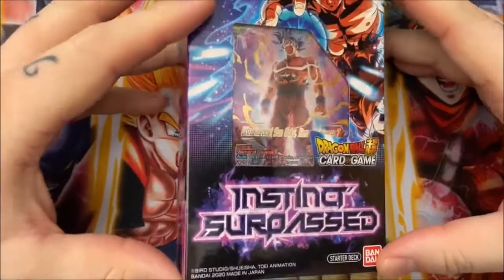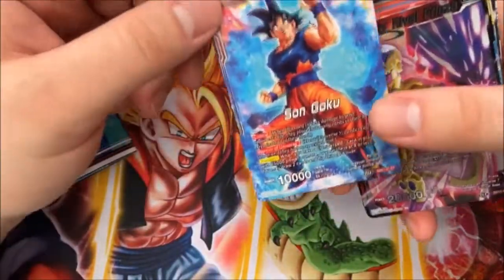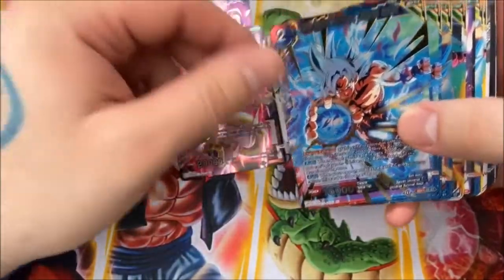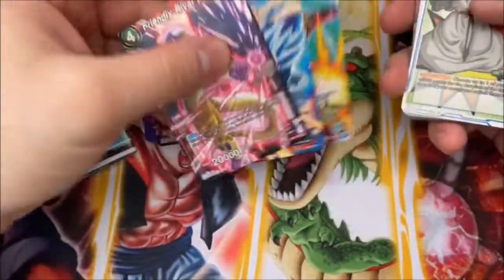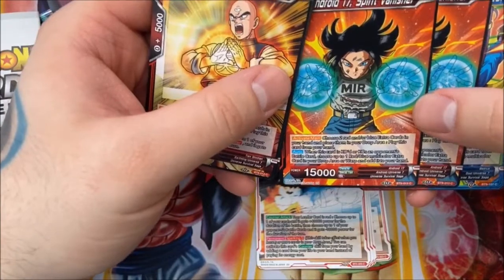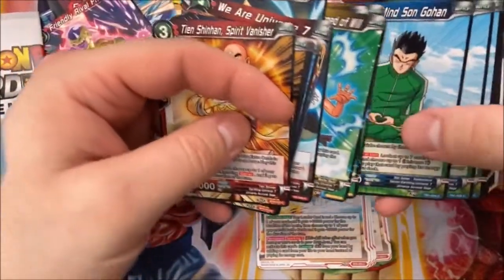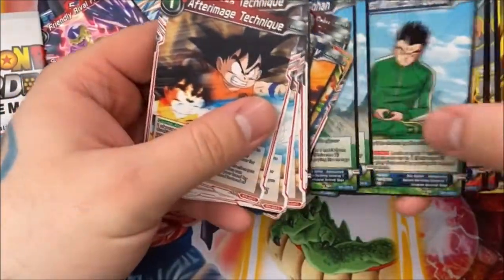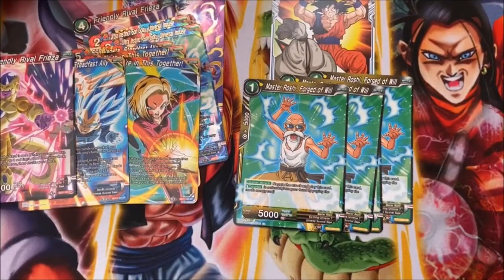Dragonball Super Instinct Surpassed Opening! New Crazy Universe 7 Support!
Thanks!